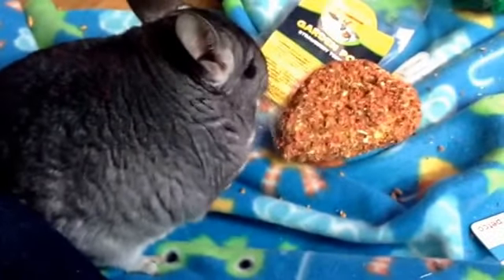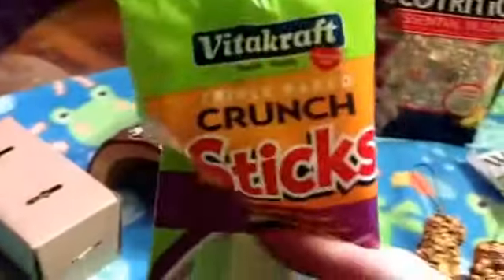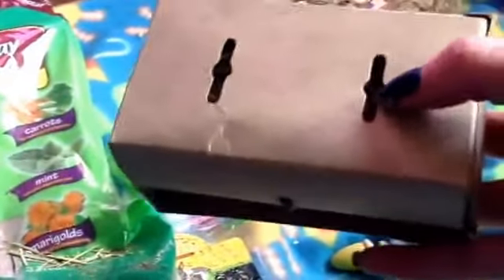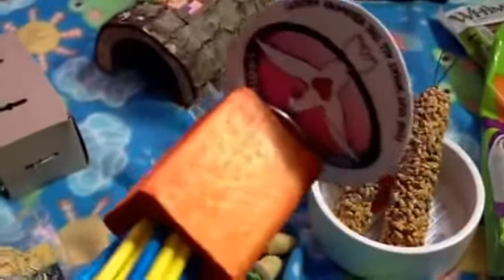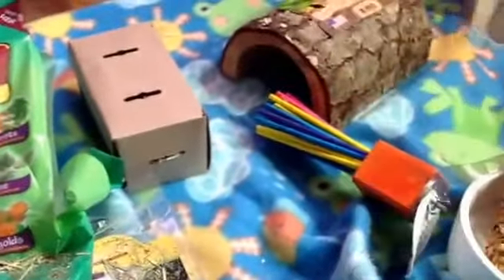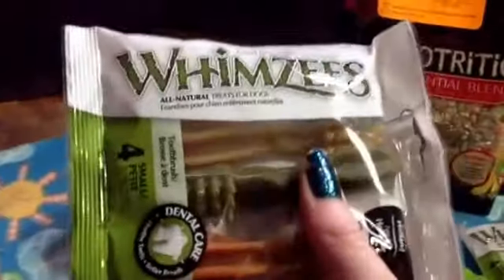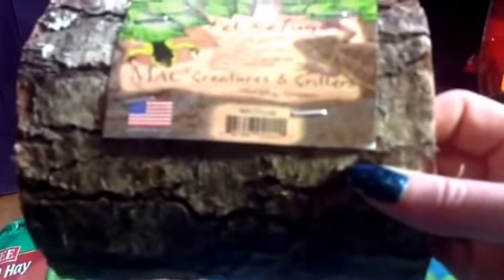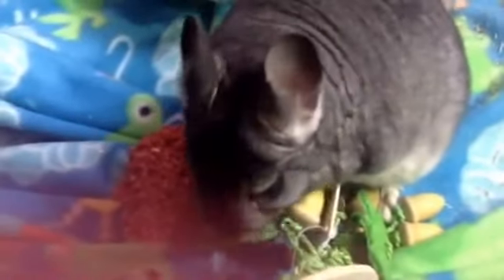Chin+Hammie Haul. January 2014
I'm sorry about the shoddy camera work!  You will need to turn up the volume from 1:50 to 4:30 because I accidentally covered the mic (I'm getting over the flu, sorry, sickbrain!).  If you just want to see Oliver being cute, forward to the last 2 minutes.

Hope you enjoy shopping vicariously thru me!  You'll see Oliver trying out the products as I go.

Hopefully, I will get a camera soon!  Thanks for hanging in there with me until then!
--L